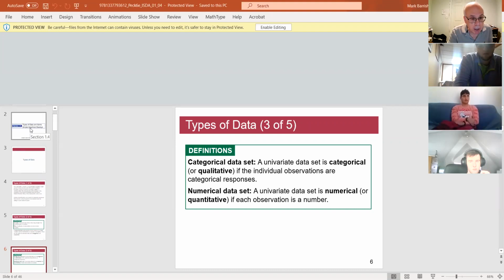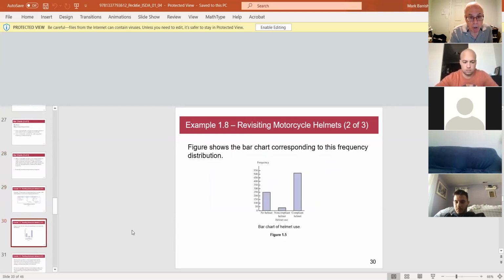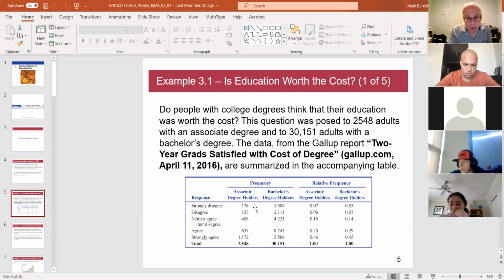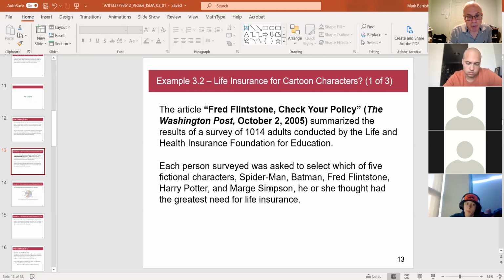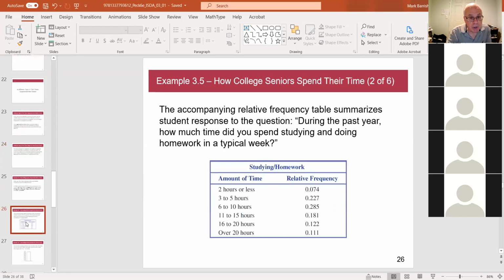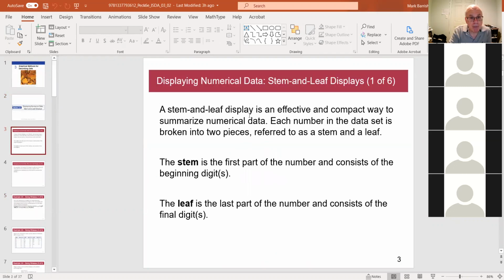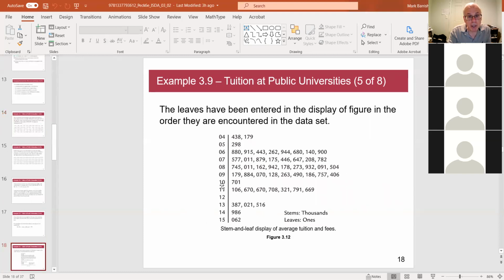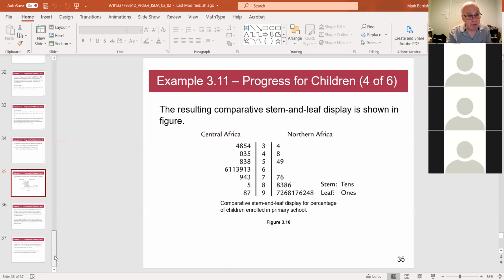Feb 8 Video